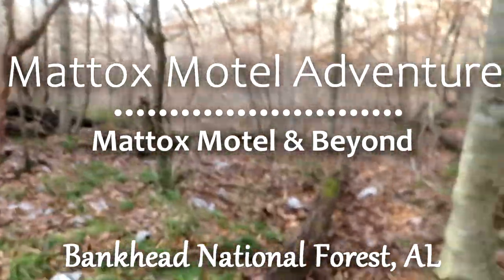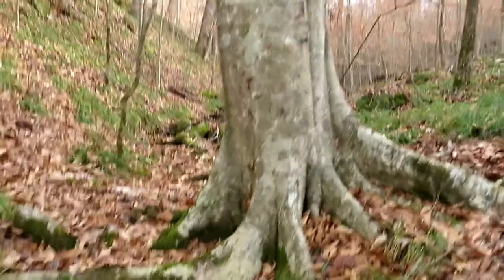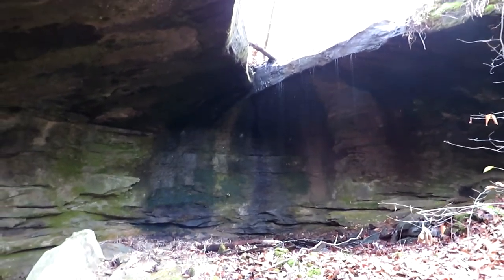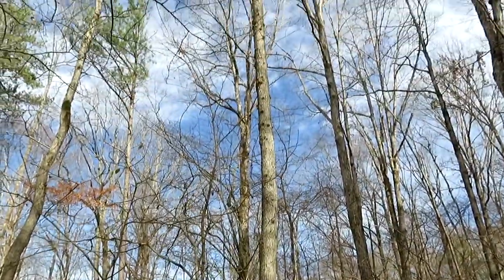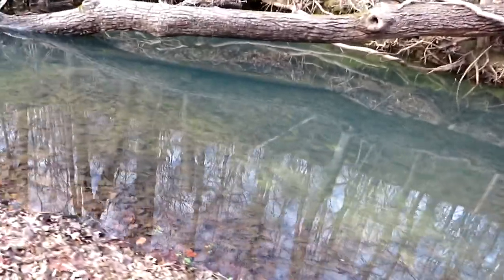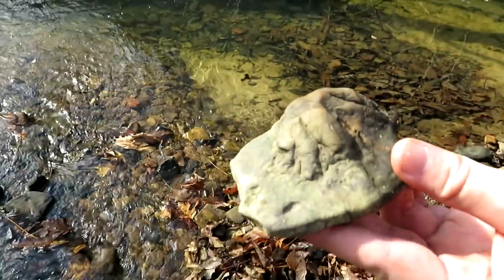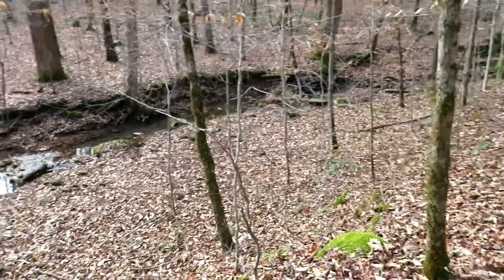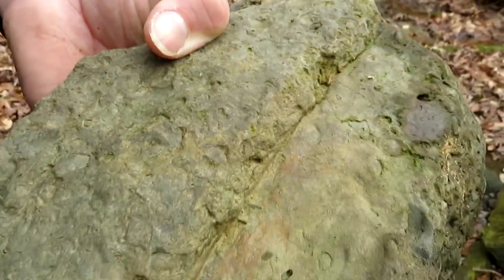Mattox Motel & Falls, Bankhead National Forest, AL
Mattox Motel & Mattox Motel Falls, Bankhead National Forest, AL. Come along for a little off trail hiking to a great spot. Just be aware if you try to find this spot there is NO TRAIL!